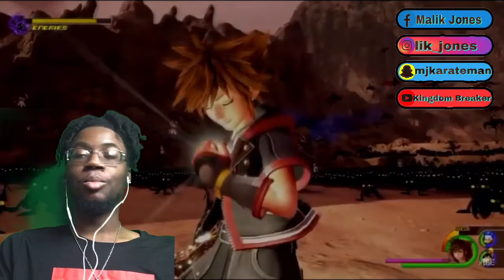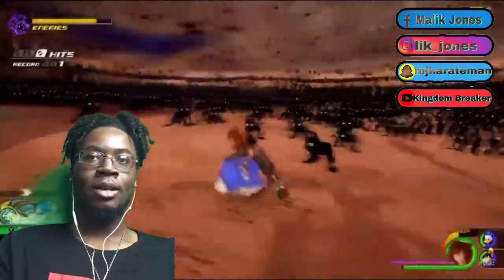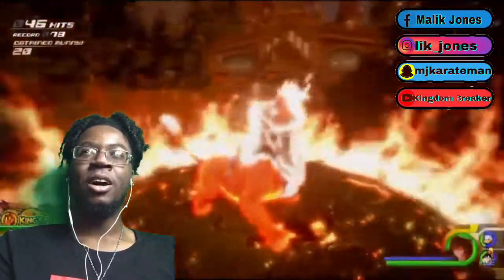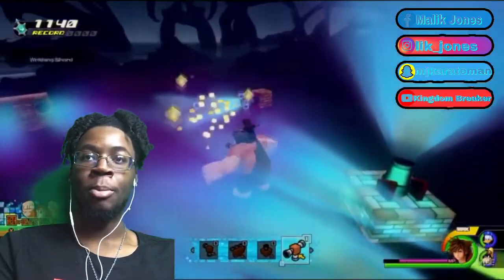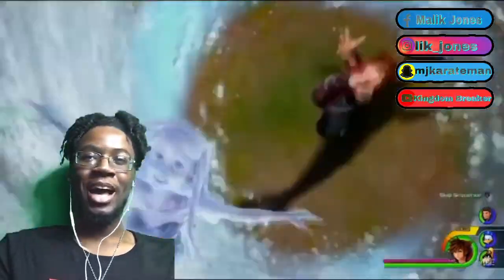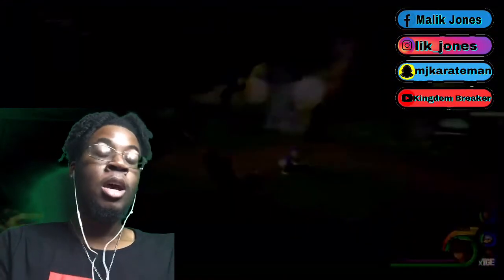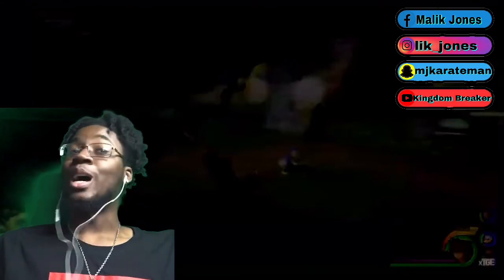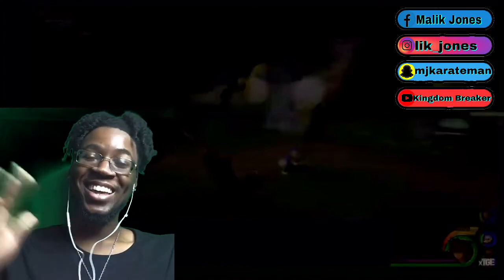Kingdom Hearts 3 All Summon/Links Reaction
Excuse the quality of the green screen 🙃